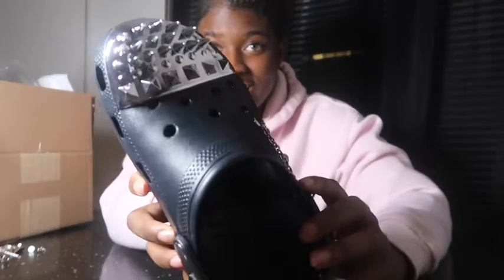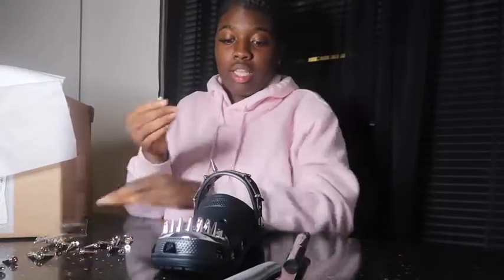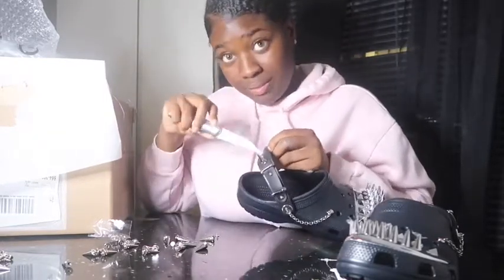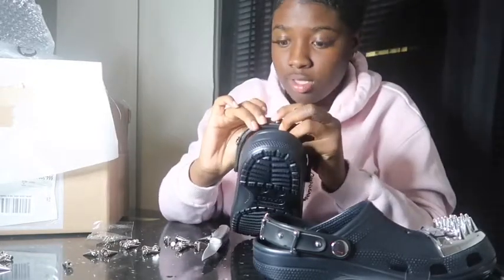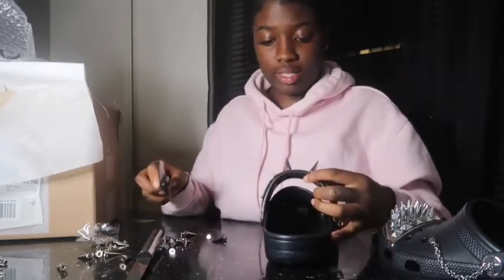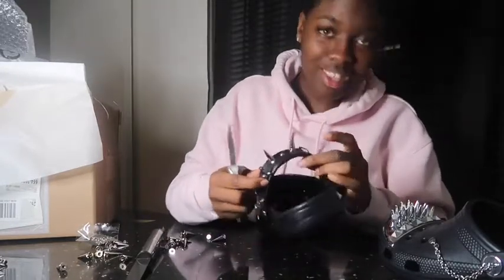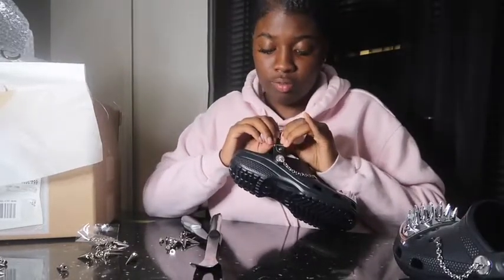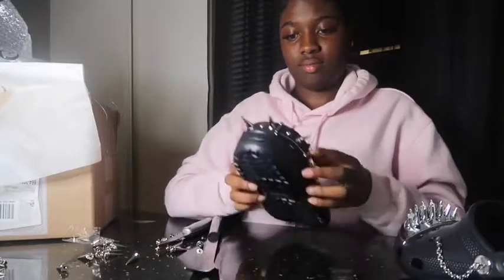DIY GOTH CROCS ! TRIPPIE RED INSPIRED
Just a girl with a dream of being a YouTuber !

Instagram business page @shibratzbusiness